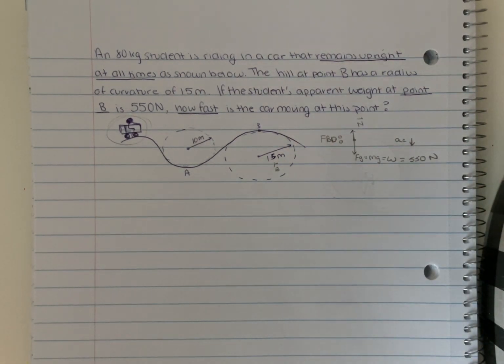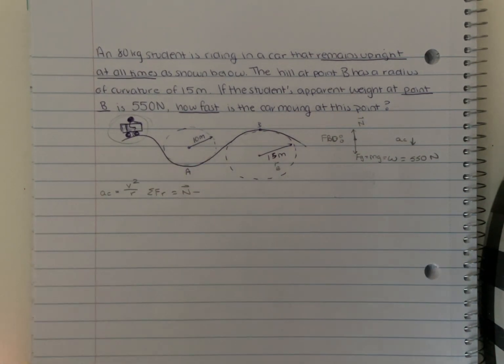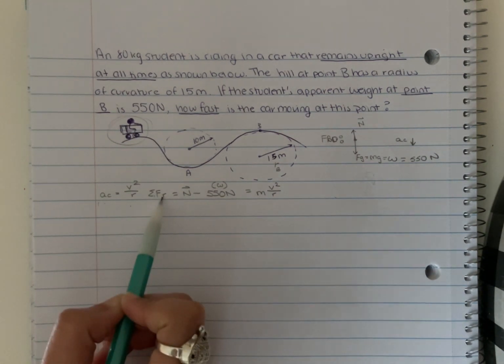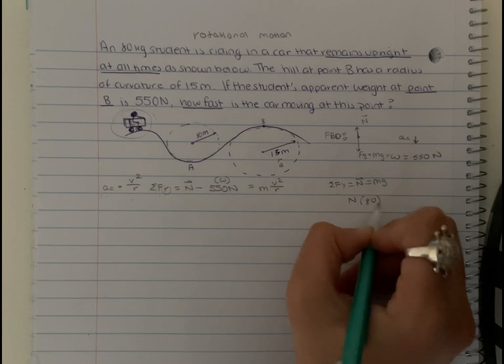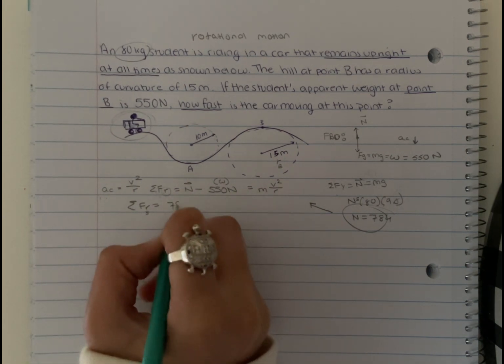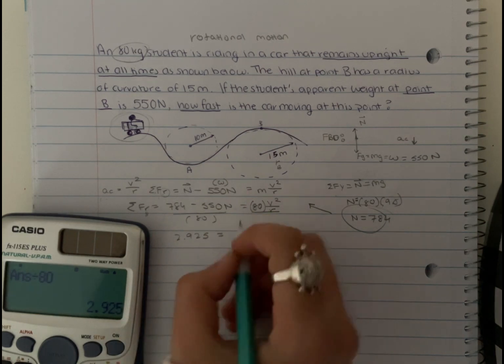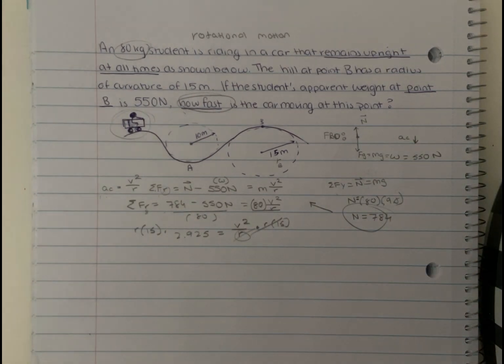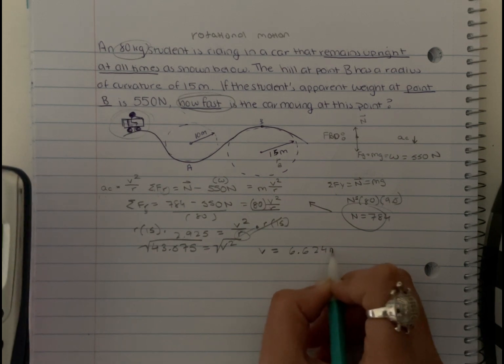Rotational Motion Finding the speed of a car on a hill: Newtonian Mechanics Physics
An 80 kg student is riding in a car that remains upright at all times as shown in the video. The hill at point B has a radius of curvature of 15m. If the student's apparent weight at point B is 550N, how fast is the car moving at this point?